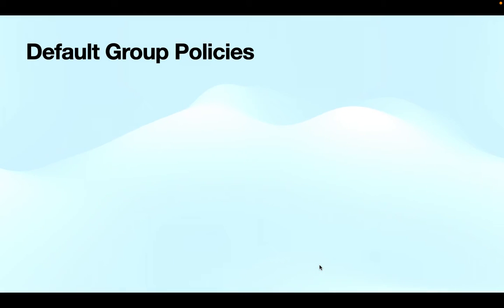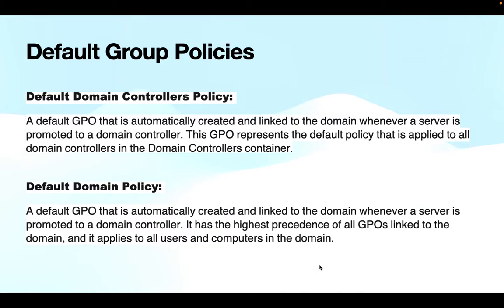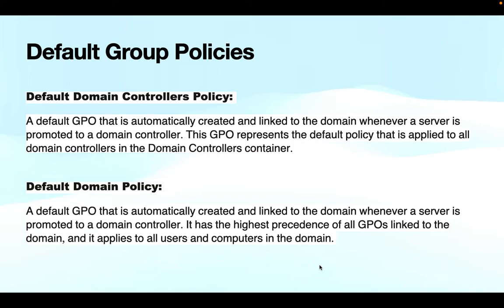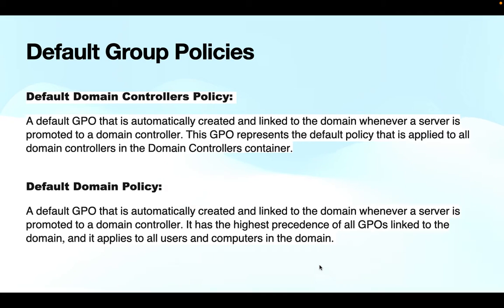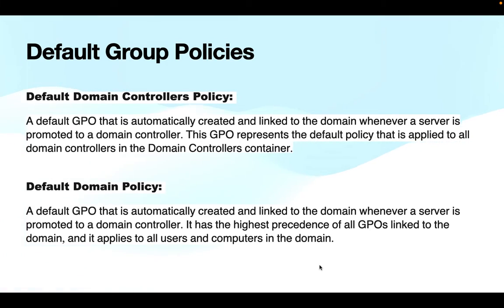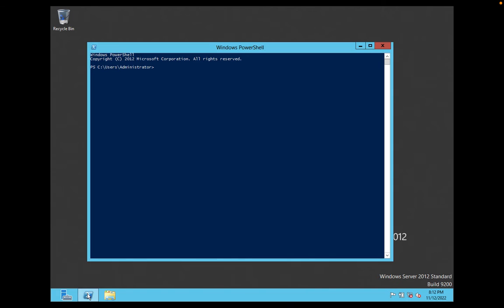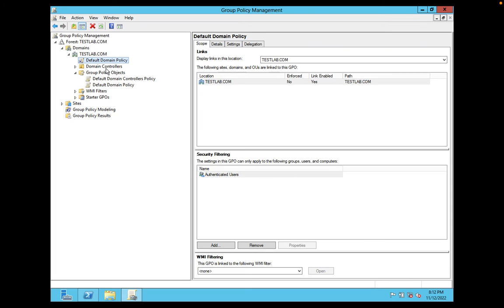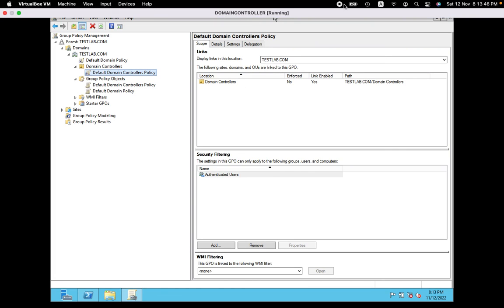Default Group Policies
This video will help to understand what default group policies will be created by default when promote a domain controller.